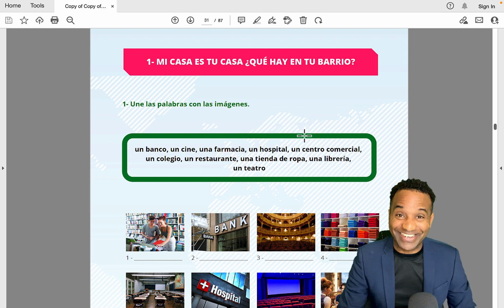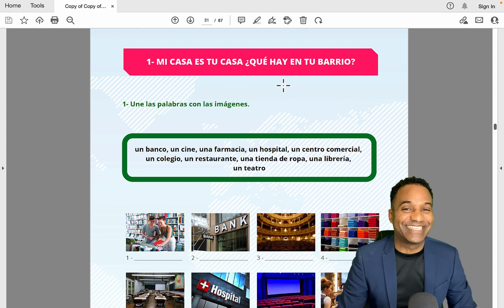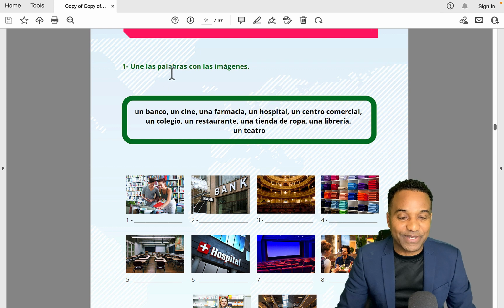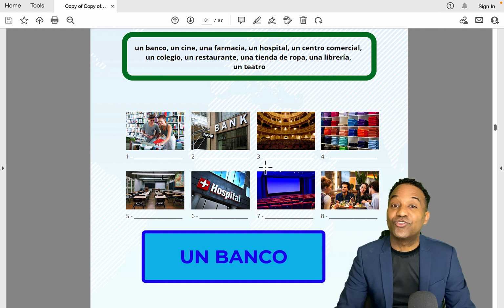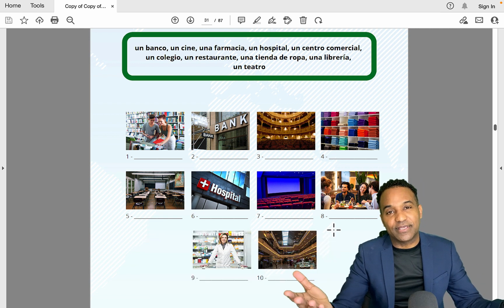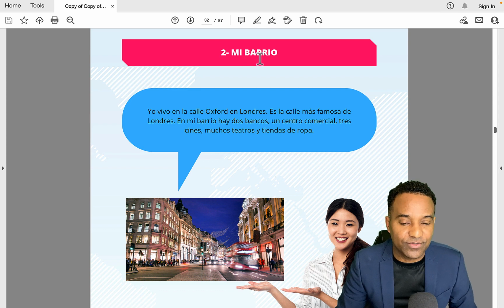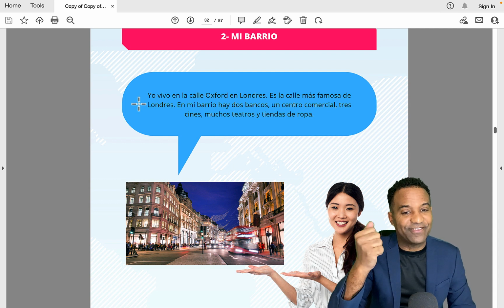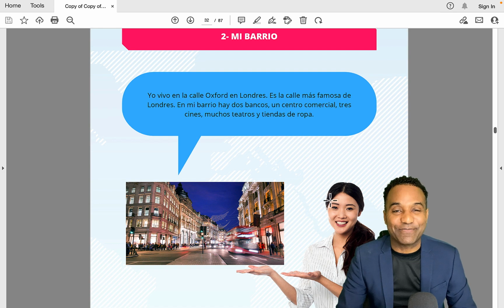Places in the city in Spanish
In this video, we'll learn all the Spanish vocabulary and expressions for describing different types of places in the city, you might encounter. Whether you're a beginner or looking to improve your Spanish language skills, this video is perfect for anyone who wants to communicate more effectively while exploring Spanish-speaking cities. From museums and parks to restaurants and shops, we'll cover a range of places and show you how to use the right words and phrases to describe them accurately. So come along on this adventure, expand your vocabulary, and take your Spanish to the next level!

🔥 Create Your Website for Just $2.99! 🔥
Want to build your own website? Don't miss out! 🚀

00:00 INTRO
01:27 VOCABULARY OF PLACES IN THE CITY IN SPANISH
04:10 EXCERCISE
06:50 LET'S DESCRIBE OUR NEIGHBOURHOOD IN SPANISH
09:30 EXCERCISE DESCRIBING YOUR NEIGHBOURHOOD
10:30 OUTRO